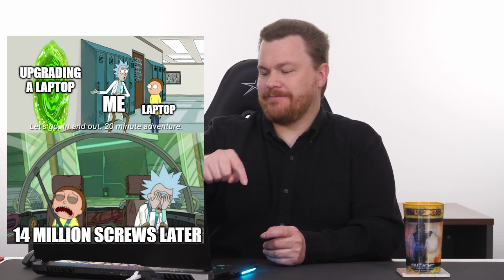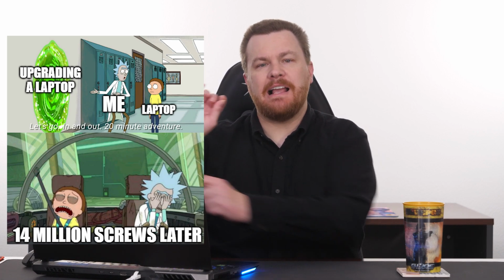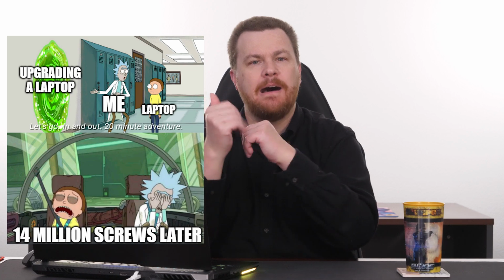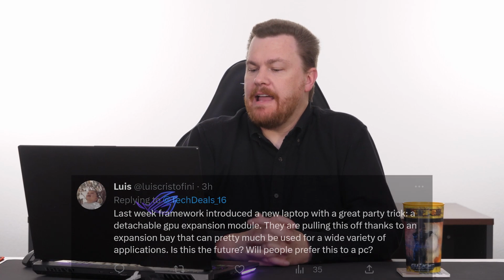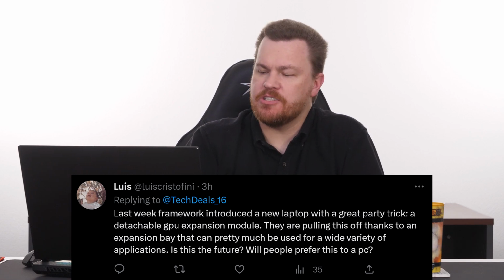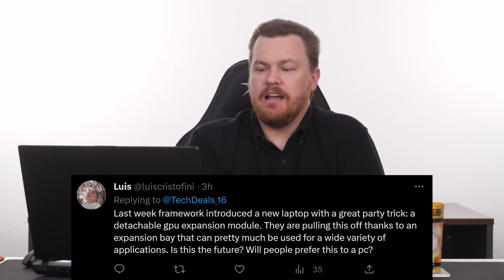Framework Laptops — How Much? — Are They Worth It? — Byte Size Tech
Welcome to Byte Size Tech - This Channel is devoted to highlights from Tech Deals.  These are Q&A answers with more detail than was provided on our main channel, so if you're looking for the Gigabyte Sized Tech answer, you've come to the right place!

— Vip-urcdkey Discounted Windows 10 / 11 Keys, and More —